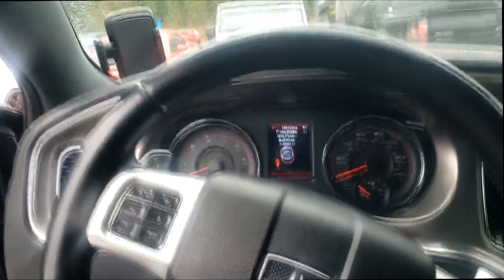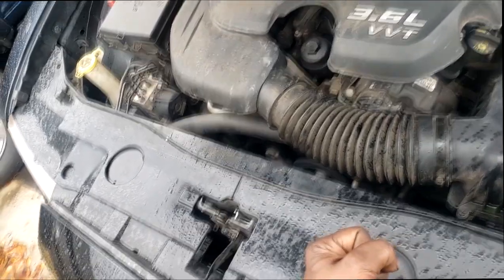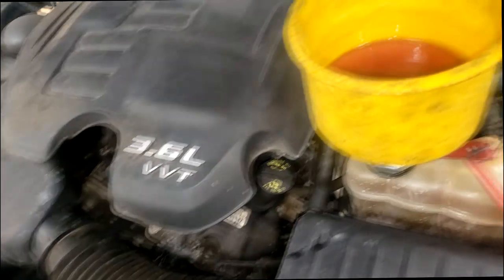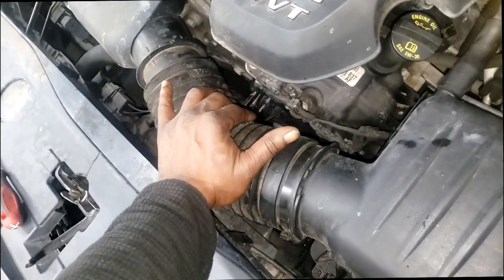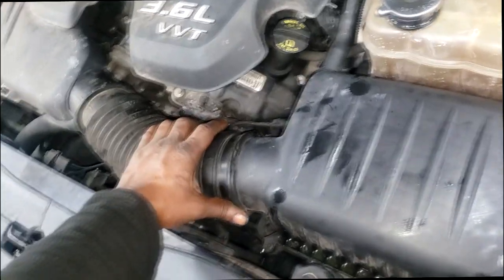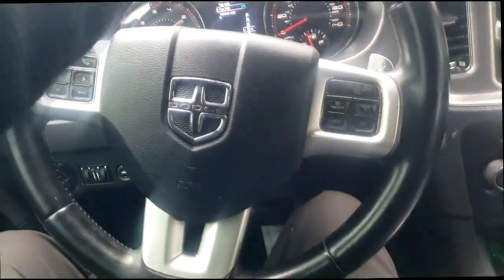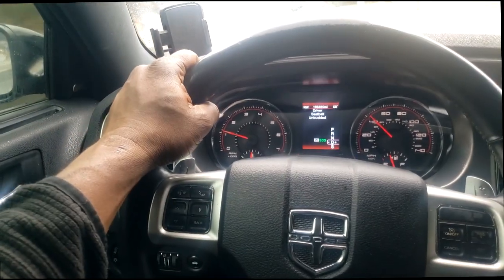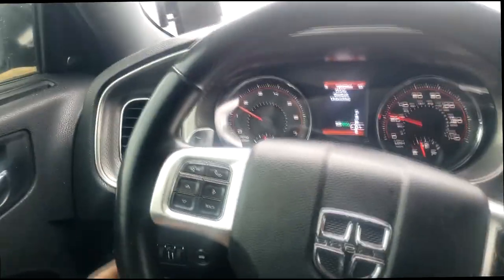Chrysler 300 Dodge Charger Challenger Overheating Running Hot After P0128 Thermostat Done. Bleed 3.6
Simply donate and a message will come to my phone and I can get in contact with you ASAP, thanks. Or simply leave your comment or question in the comment section, thanks.
Thanks for viewing an Online Mechanic Tips video with JT the Car Guy. This also sends a direct message to my cell phone alerting me of assistant needed quickly, which means I can get back to you quickly. Thanks in advance.